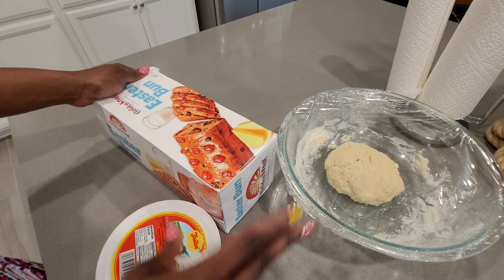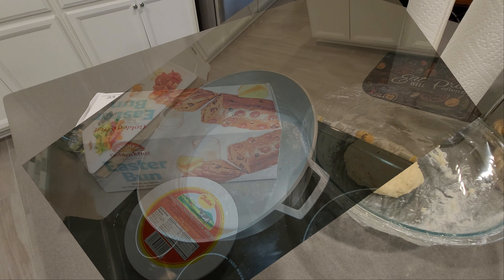How to make Jamaican salt fish rundung and Festival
Hey Foodies!!! Today I will be showing you all how I make my version of Jamaican Rundung and Festival. On Good Friday and throughout the Easter Holiday, some Jamaican households do not eat meat. Instead they eat fish dishes or bun and cheese. Salt fish rundung is very delicious